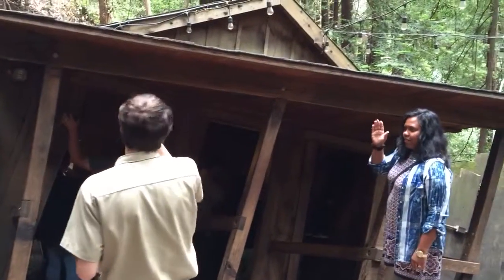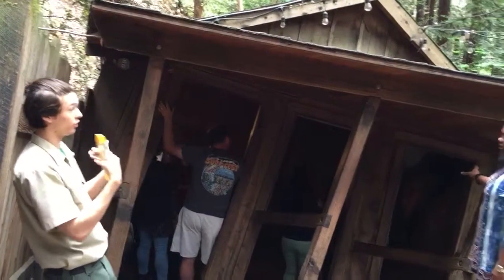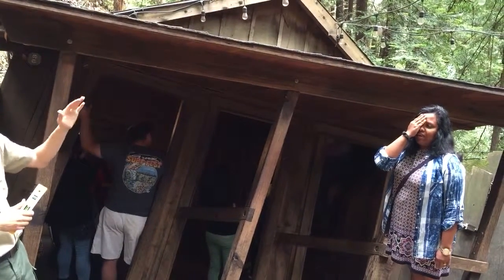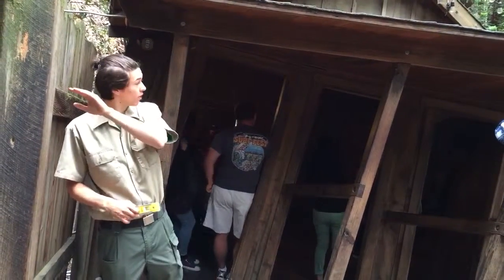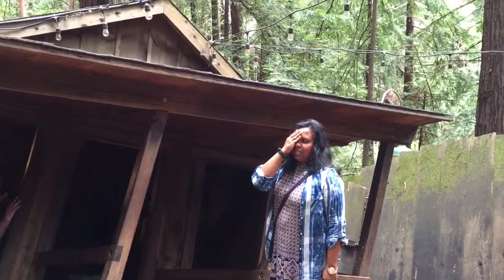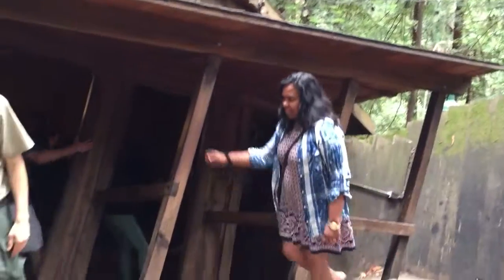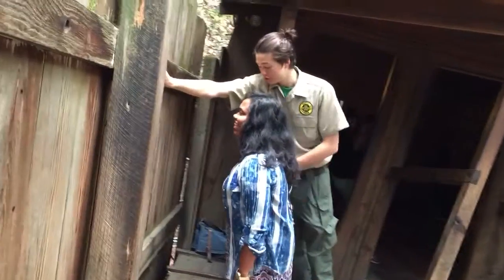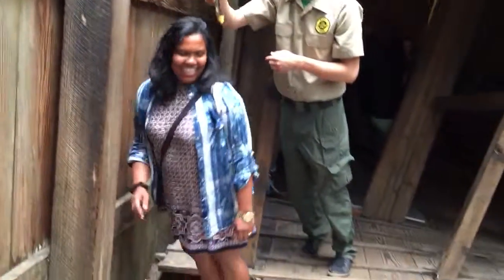Mystery spot tour June 2016 - 2